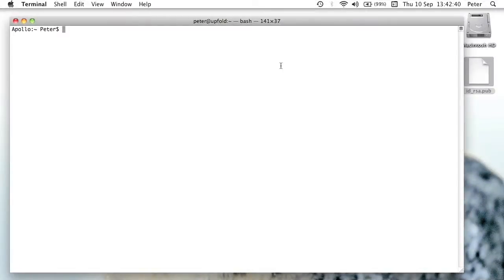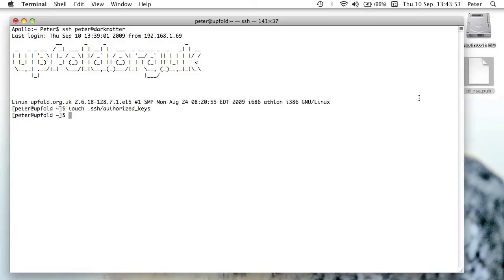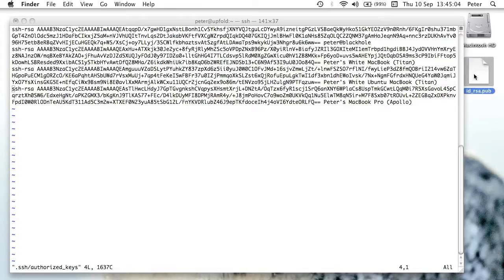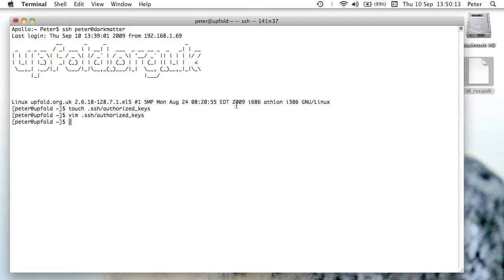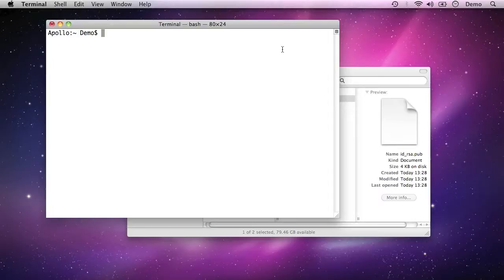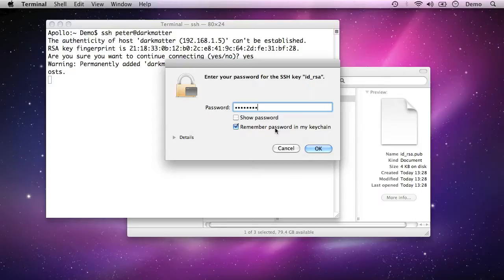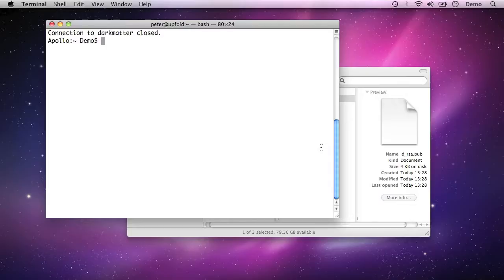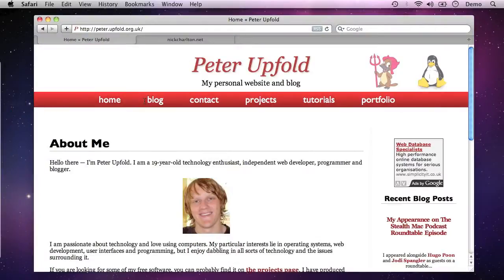Set Up Public Key Authentication for SSH on the Mac [Part 2]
Peter Upfold walks you through the process of setting up a public/private key pair that you can use to log in to SSH servers from Terminal. Part 2 of 2.